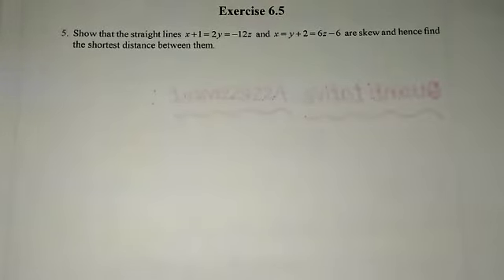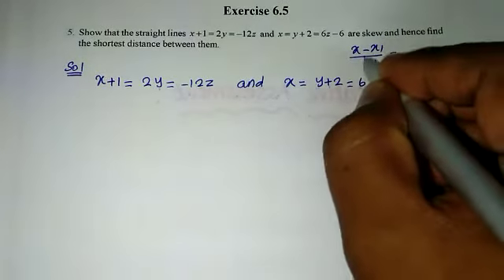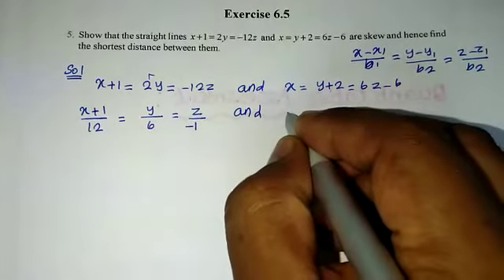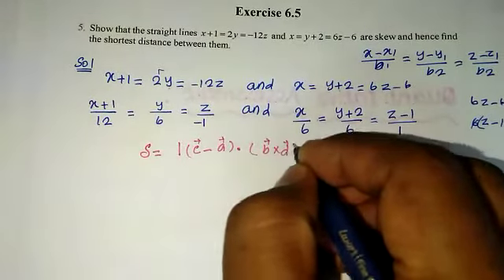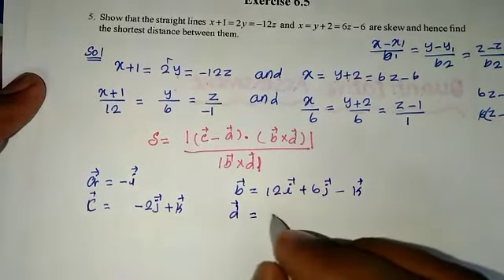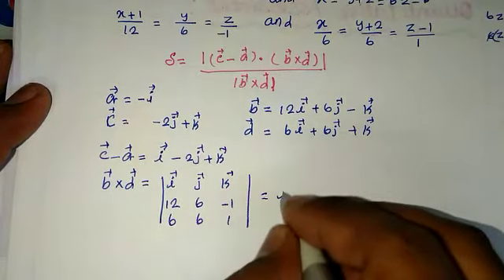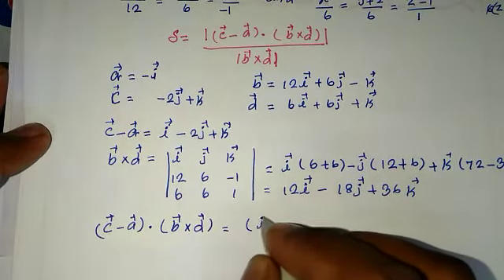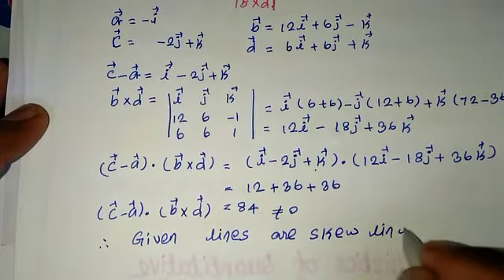Class 12: Chapter - 6|| Exercise - 6.5|Q. No 5